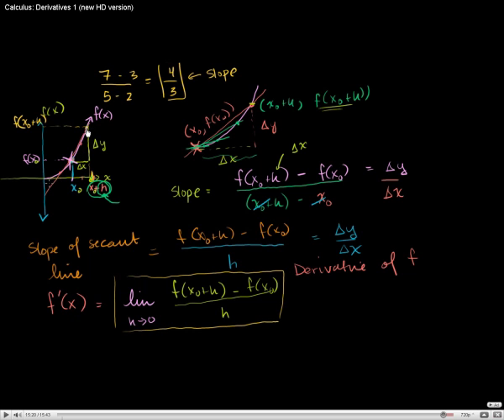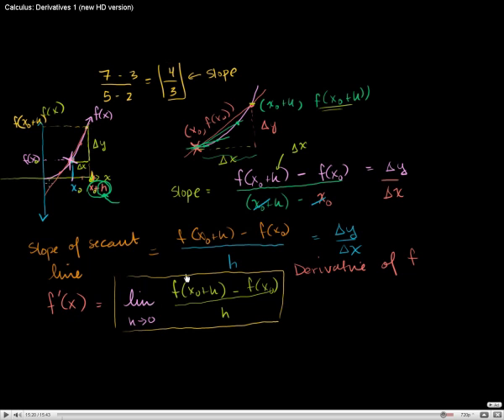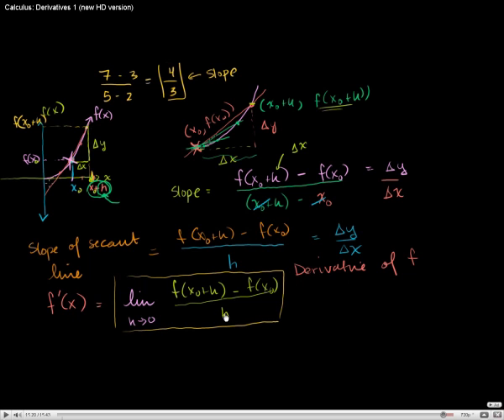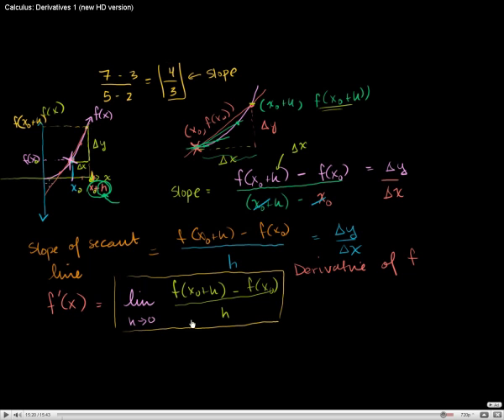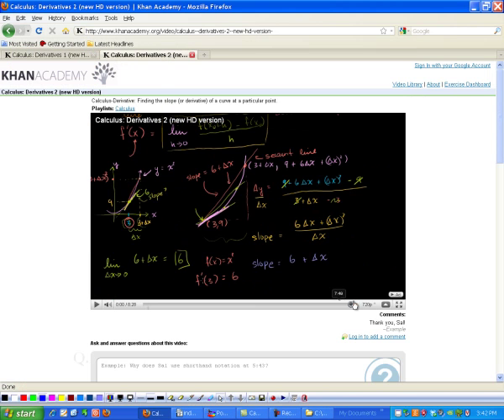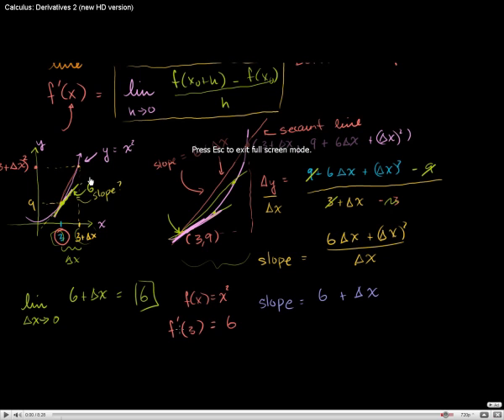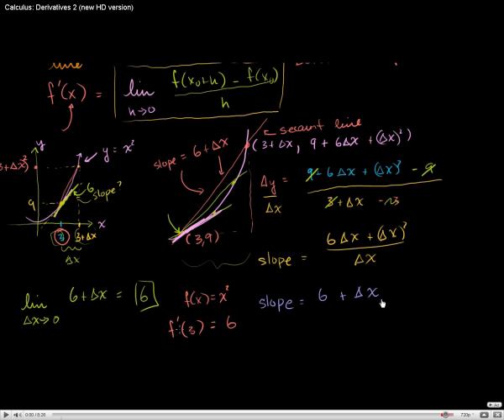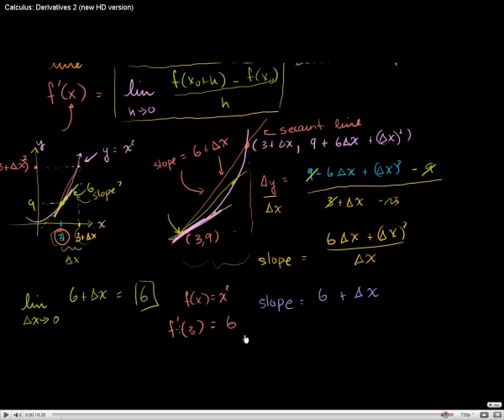limExplained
Sal's use of the "lim" thingy in the videos Derivatives 1 and Derivatives 2 is explained.